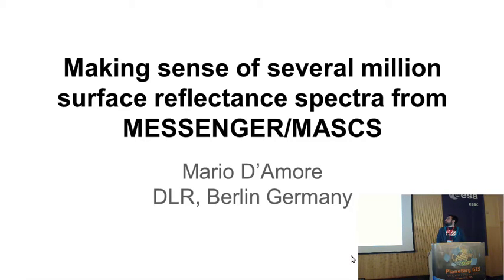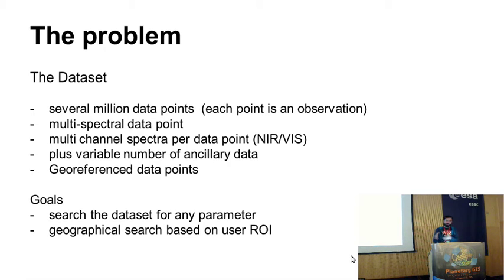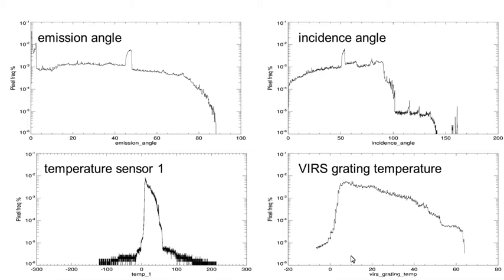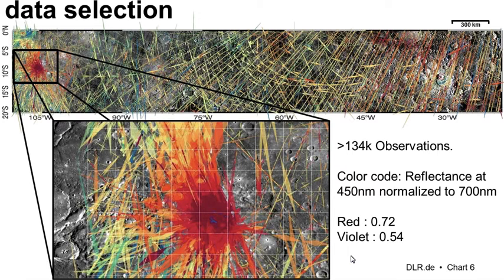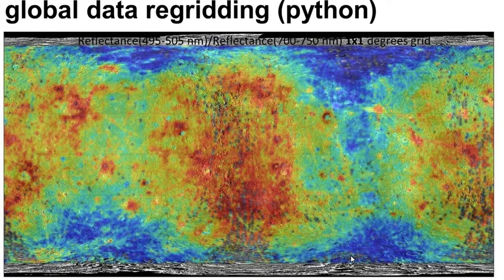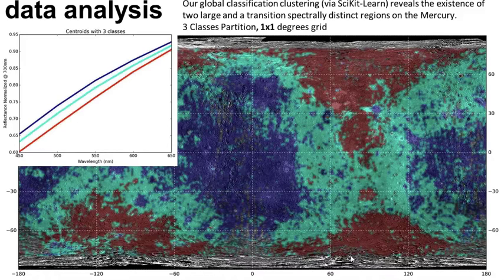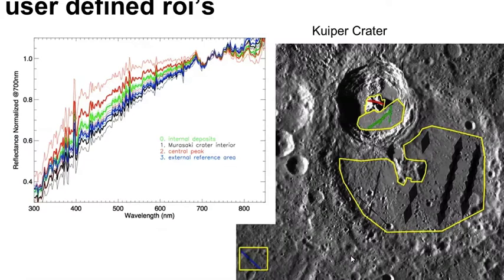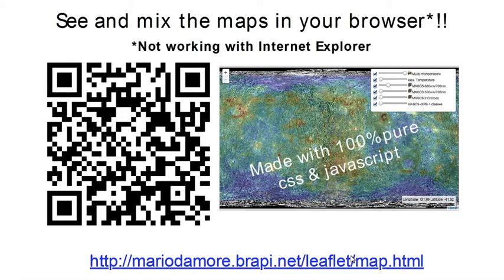Making sense of several million surface reflectance spectra from MESSENGER/MASCS (M. D'Amore)